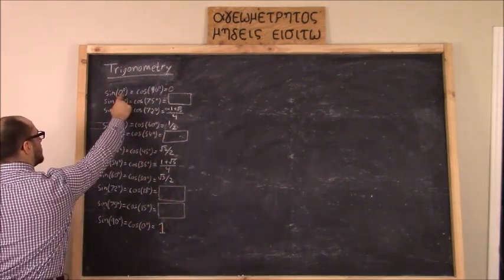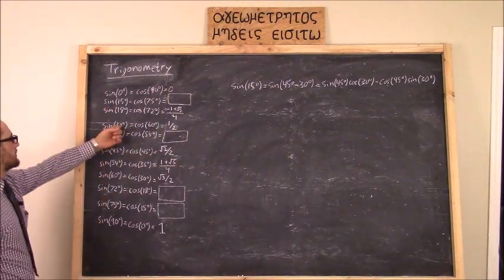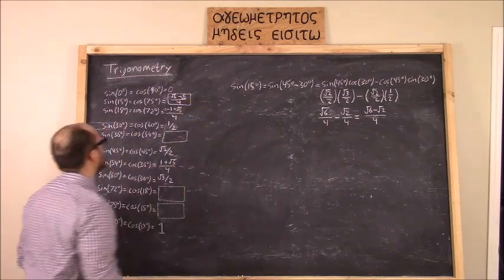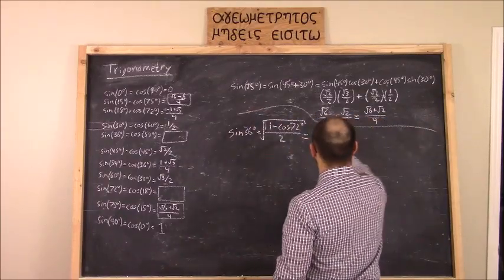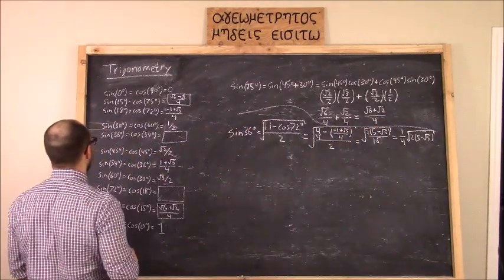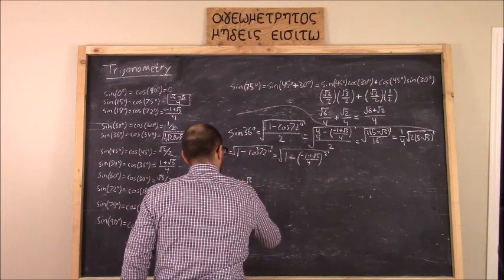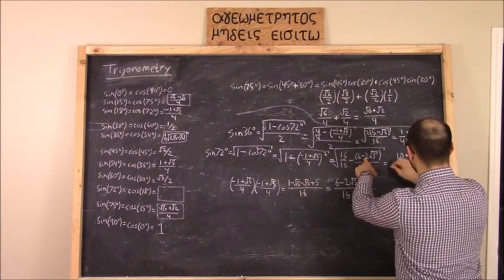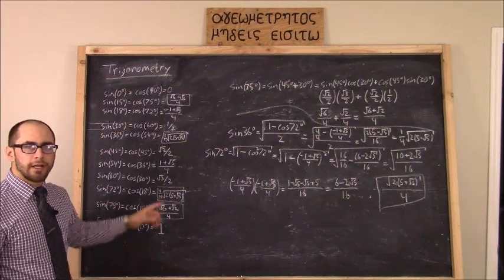Exact Values of Sine and Cosine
Exact Values of Sine and Cosine: Using some trigonometric identities and the exact values obtained from geometry, we are able to fill in the gaps on our table. In short, we can obtain a numerical representation of these sine/cosine values using only algebraic operations (addition, subtraction, multiplication, division, and square roots). In other words, a basic calculator without built-in trigonometric functions can compute these values.